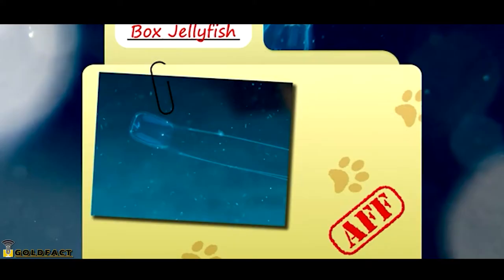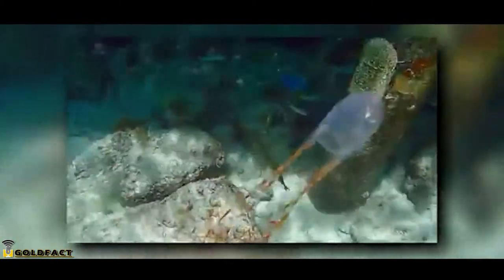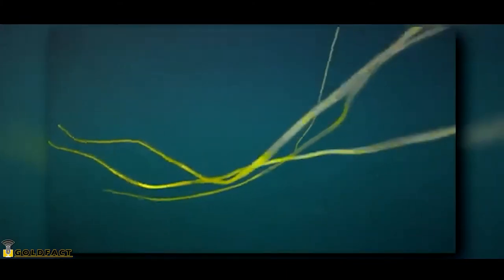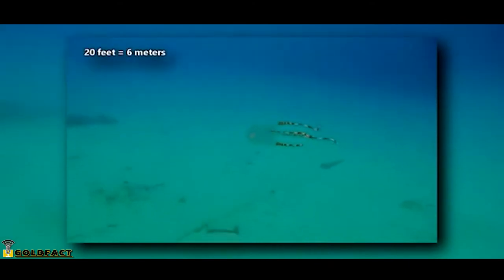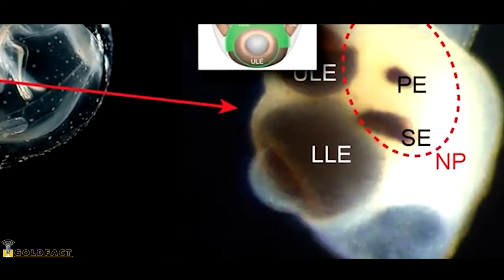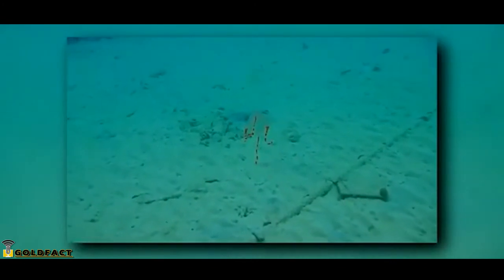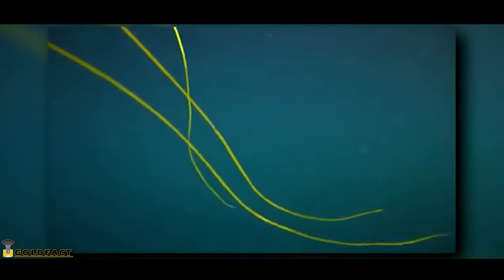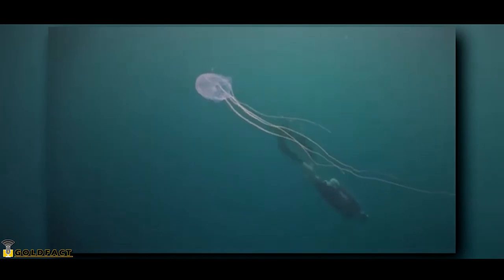Box Jellyfish facts: the most venomous animals (?)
Box jellyfish are called so because they have a boxy shape! While not technically "true" jellyfish, these animals look a lot like true jellyfish, come with potent stingers, and have a lifecycle quite like true jellyfish. Some box jellyfish are considered the most venomous animals in the ocean, however, not all species are able to fatally harm a human. Some aren't even dangerous to people at all! It just depends on the species, of which there are currently more than 50 classified. Box jellyfish live in tropical and temperate waters throughout the world, though they're generally found living closer to coastlines. Not only can these animals more readily navigate the water as they're much more agile swimmers than true jellyfish, box jellyfish have eyes!

Jan Bielecki, Alexander K. Zaharoff, Nicole Y. Leung, Anders Garm, Todd H. Oakley
Allen Collins, Arjen van Dorsten, Cheryl Lewis Ames, Johan van Blerk and Stephanie Colwell